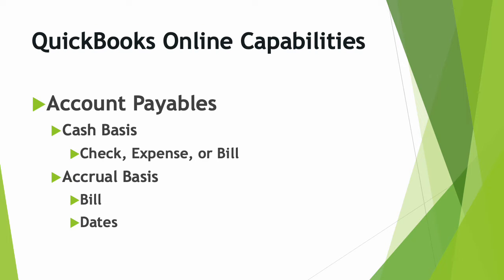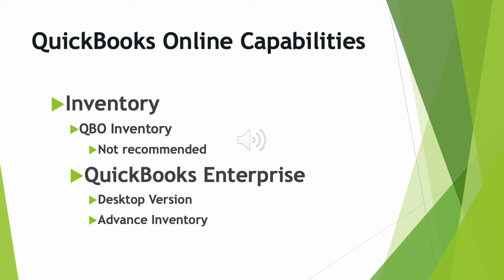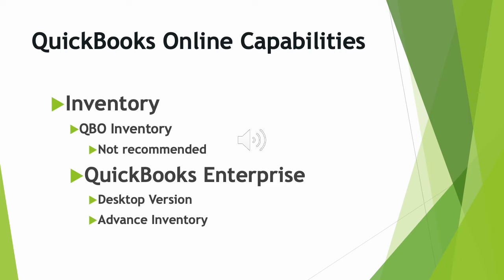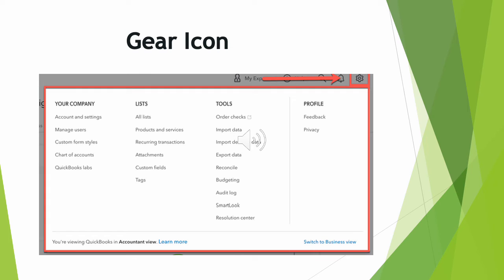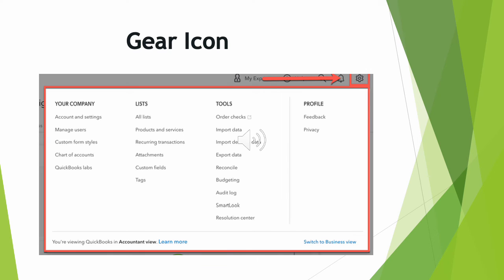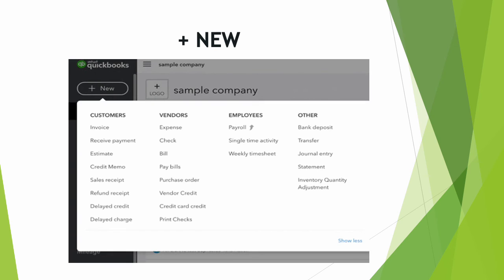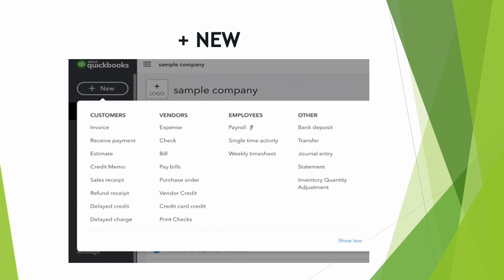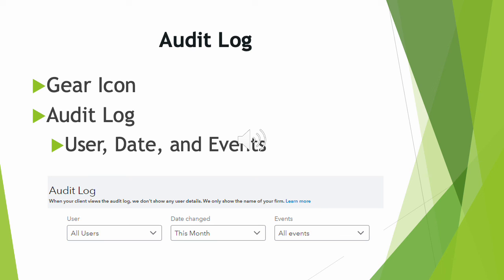QuickBooks Online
QuickBooks Online Accounts Receivables, QuickBooks Online Accounts Payable, Inventory, Payroll, QuickBooks Online fees, QuickBooks Online subscription fees